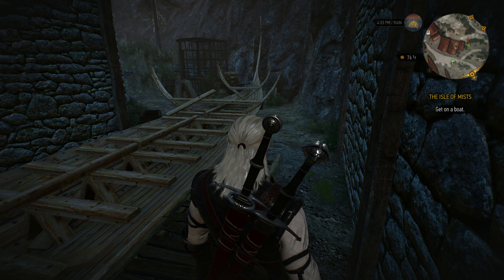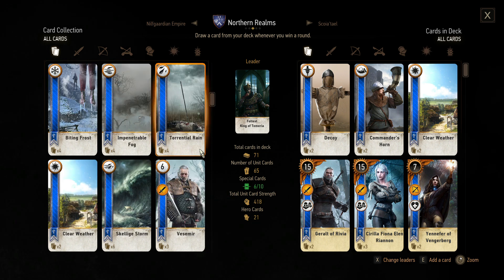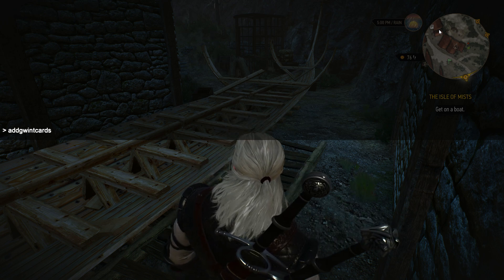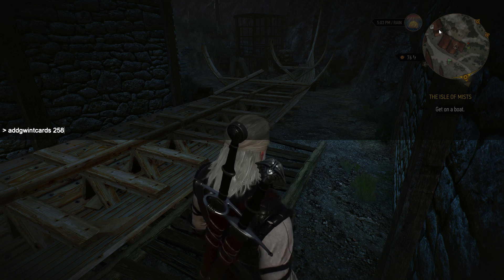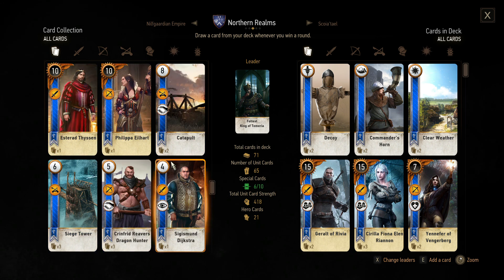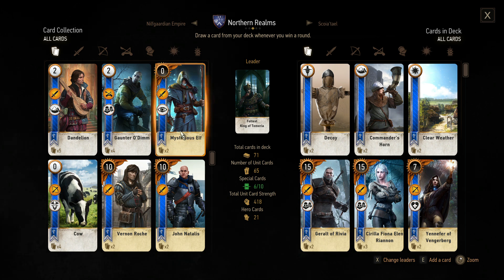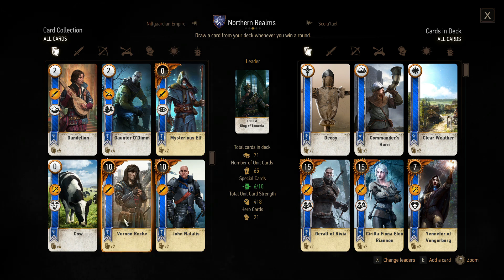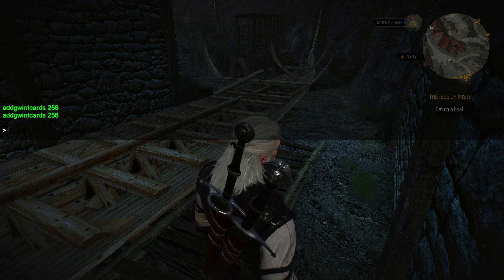Witcher 3 Console commands, Get over 1.000 Gwent cards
Just type...   addgwintcards 258